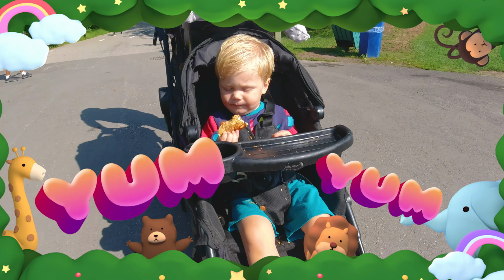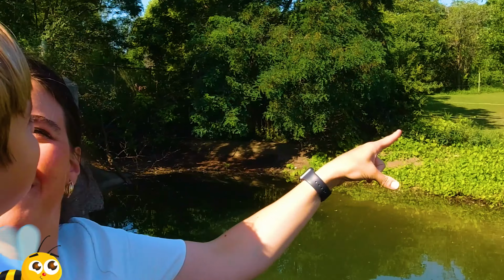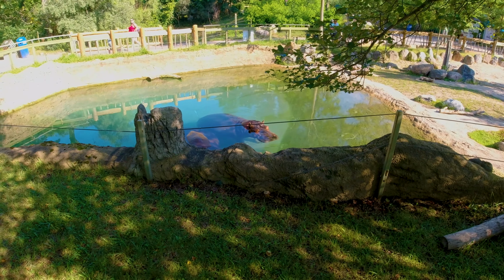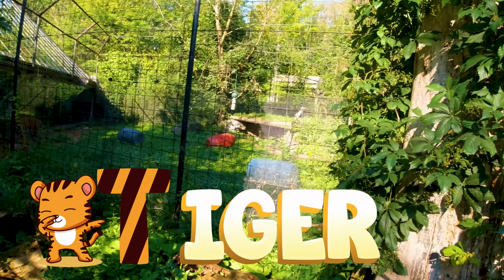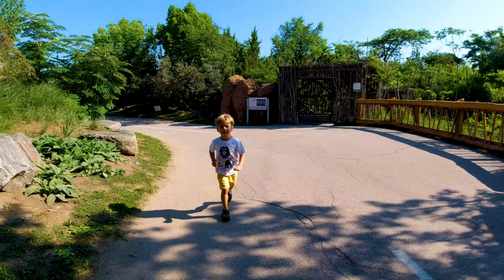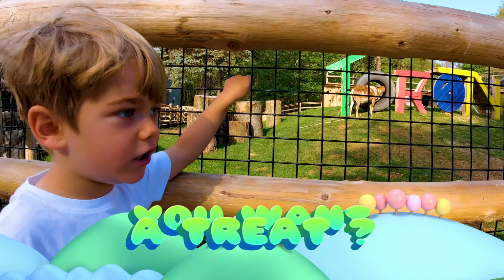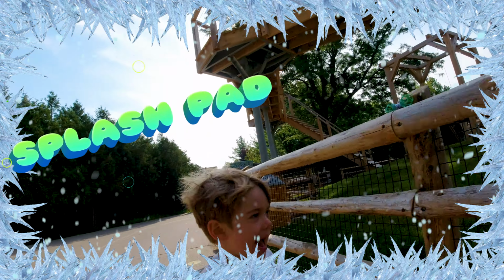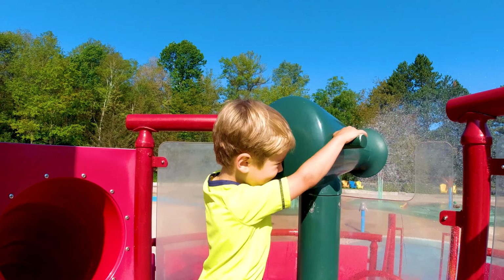ABC Animal Alphabet for toddlers with Sam and Louis | Educational & Learning videos for children.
If you're looking for educational and fun animal videos for your little ones, look no further than ABC Animal Alphabet! This fun and educational video series is perfect for children of all ages, and it's sure to keep them entertained while they learn!

In each video, Sam and Louis teach kids about an animal using the ABC Animal Alphabet. From A is for apple to Z is for Zoo, these videos are a great way to learn about animals and improve your vocabulary at the same time! So grab a bite to eat and bring your little ones along for some fun and educational ABC Animal Alphabet videos!

Video Title : Numbers Counting Learn with Sam and Louis from 1 to 20|Numbers counting for Toddlers in 2023.